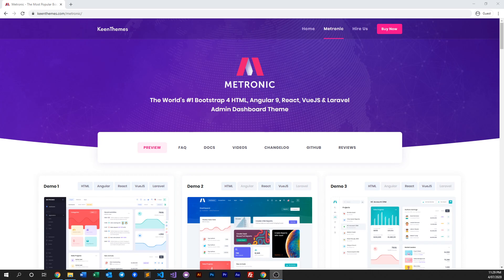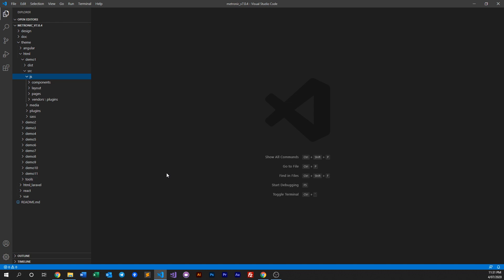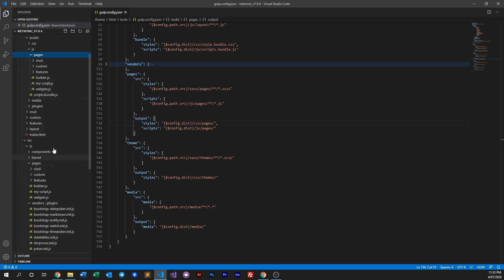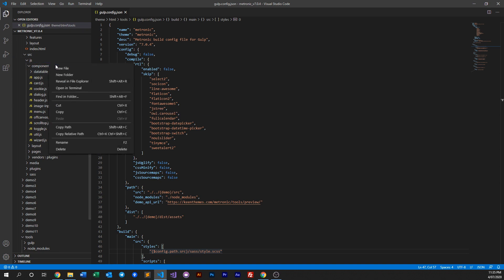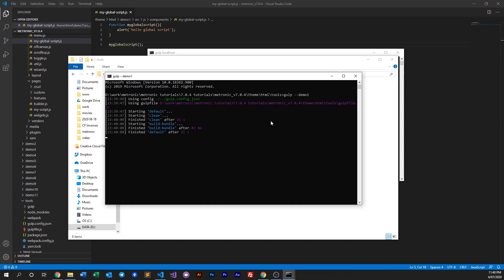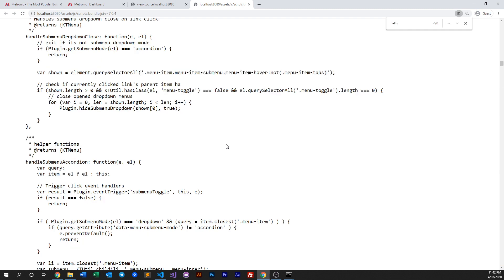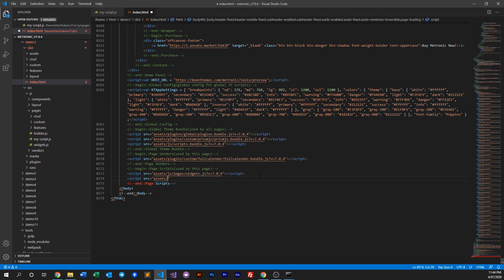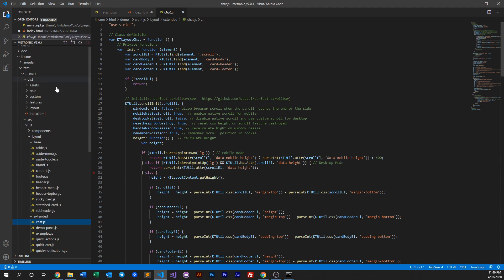JS Customization Overview - Metronic 7 Admin Theme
In this video, we discuss on Metronic's JS Customization.

Metronic is the world's #1 Ultimate Bootstrap 4, Angular 9, React, VueJS & Laravel Admin Theme Framework for next-generation applications with exceptional design and advanced layout features best suited for any modern web application project.